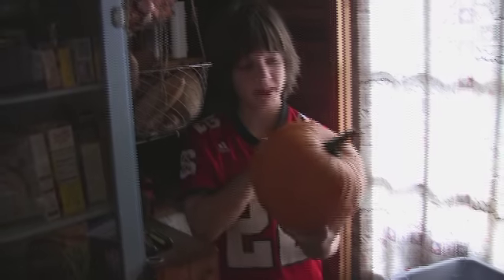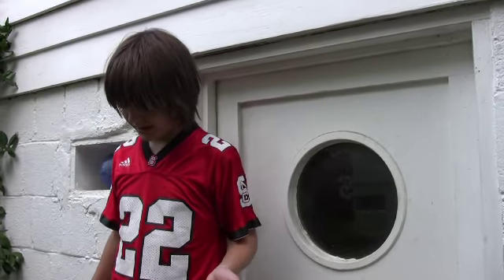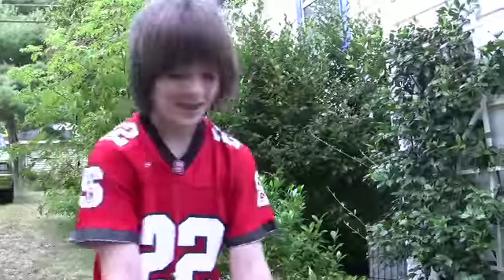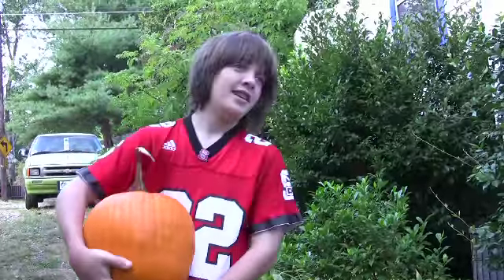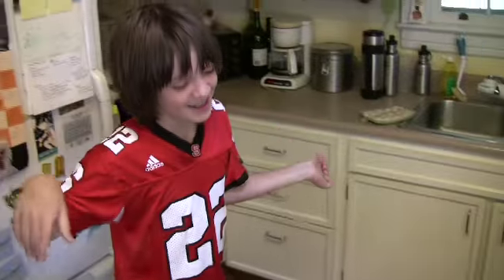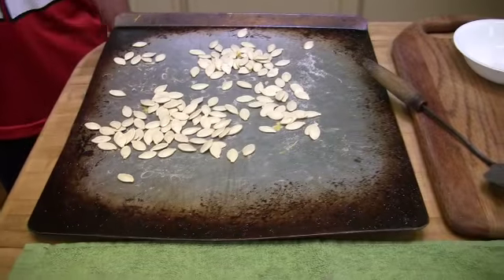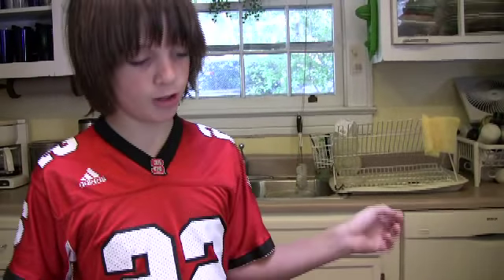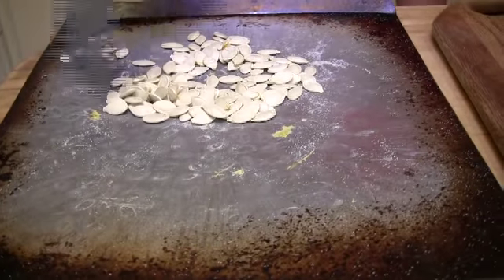Eli's pumpkins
Discussion of storing and using home grown pumpkins.